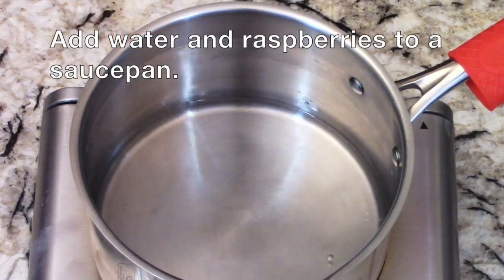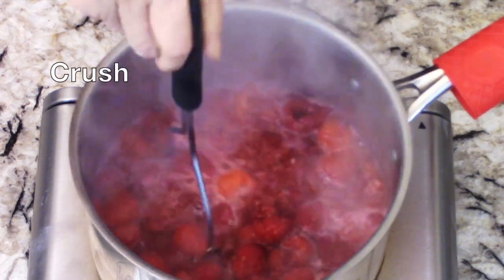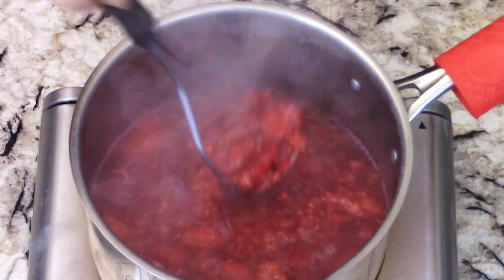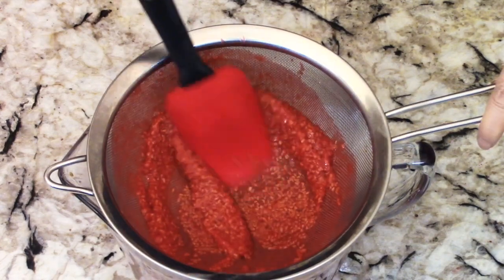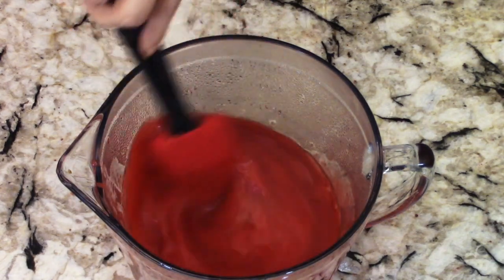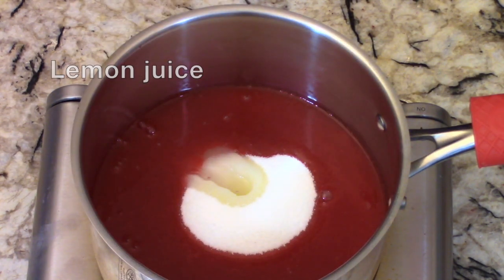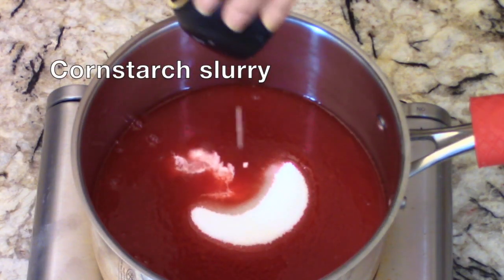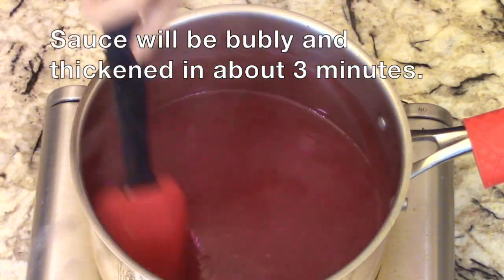How to Make the Smoothest Raspberry Sauce - Dessert Topping 树莓酱做法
This raspberry sauce is smooth, colorful, and very tasty.  It is perfect to use as topping for your favorite desserts such as cheesecake, cakes, waffles, pancakes, and yogurt.

Ingredients
18 oz (510 g) Raspberries
1/2 Cup (100 g) Granulated Sugar
3/4 Cup (177 ml) Water
1 tbsp Lemon Juice
1/2 tsp salt
2 tbsp Cornstarch

Instructions
1. Wash raspberries by dipping or swishing the colander in the water, do not rinse under running water, they will break apart.
2. Add raspberries and water to a saucepan
3. Over medium heat, simmer for 2 minutes for the raspberries to release their juices
4. Strain the raspberry mixture to remove seeds
5. Return the strained raspberry liquid back to the saucepan
6. Add water to the cornstarch and make a slurry.
7. Add sugar, lemon juice, salt, and the cornstarch slurry to the raspberry liquid
8. Over medium heat, cook the mixture for 3 minutes, stirring constantly
9. The sauce will become bubbly and thickened.  When it turns glossy and coats the back of a spoon, it is ready.
10. Store raspberry sauce in an air-tight container in the refrigerator for up to 10 days week.